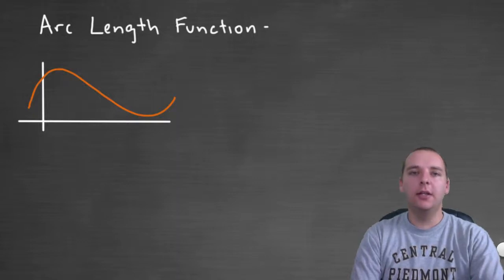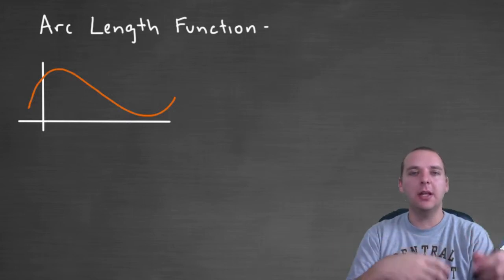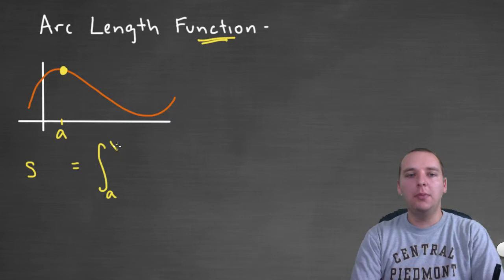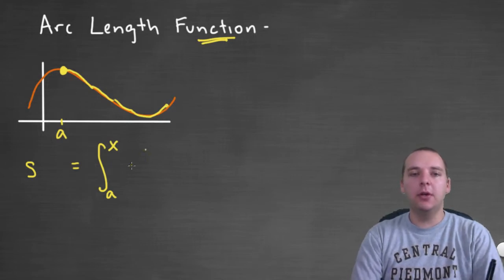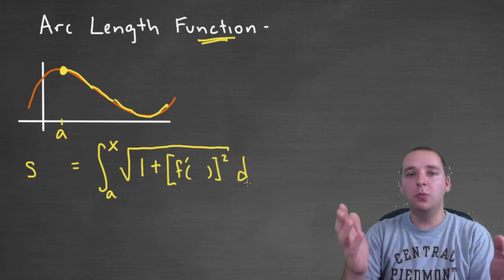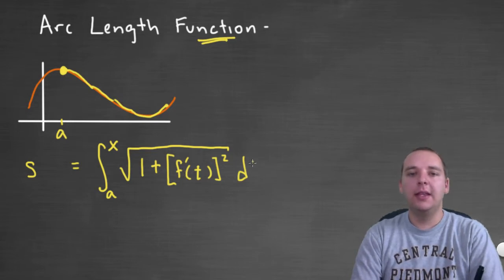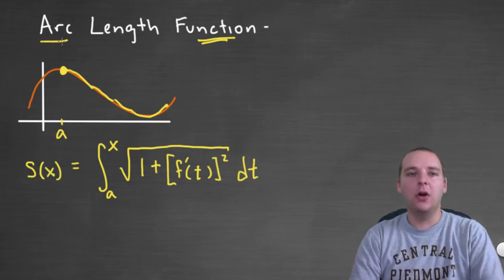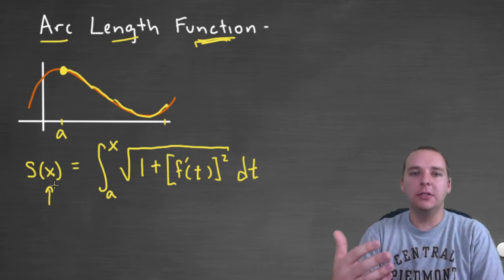Arc Length Function2